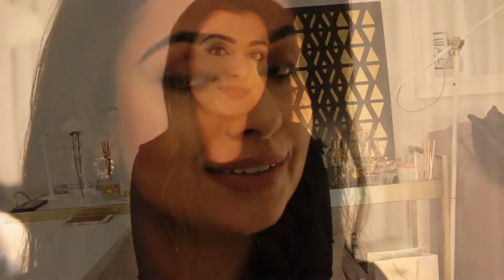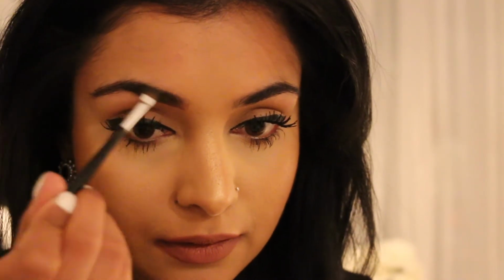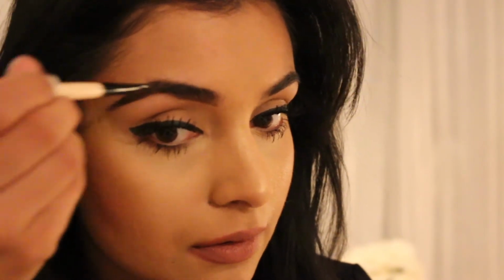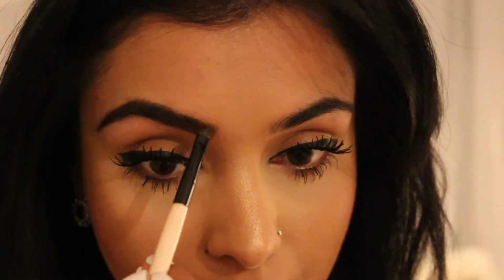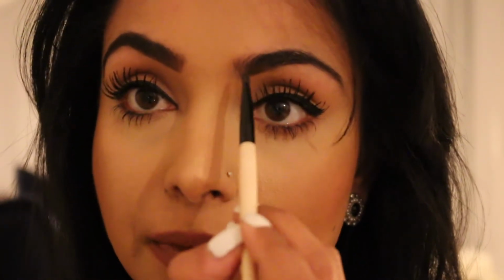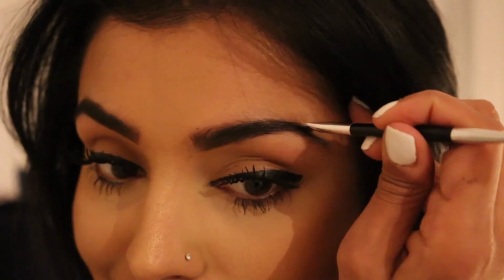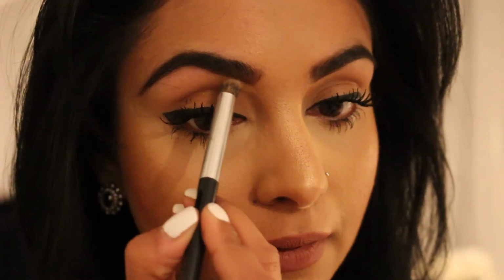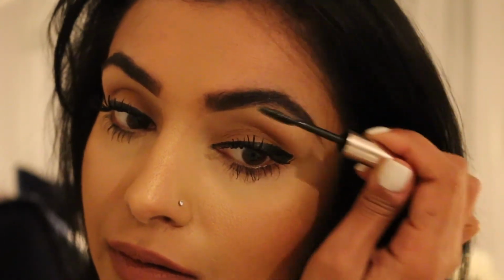Eyebrow Tutorial for Beginners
Happy Sunday! Hope you all are having a ‘fabulash’ weekend haha! Today’s tutorial is all about the brows and  is featuring my everyday brow routine. Bold brows lately have been quite the trend and are my favourite kind of look helping frame the shape of my face.

I hope you guys enjoy this tutorial and find some tips which you could incorporate in your eyebrow routine.

PRODUCTS USED 💄

* ABH Dipbrow Pomade in the shade “ Dark Brown”
* ABH Brow gel in the shade “Clear”
* “Dark Matte Brown” Eyeshadow from the Nudes Maybelline pallete
* ABH Thin angled brush
* Eco tools eyeliner brush
* Mac Prolong wear concealer in shade “NC30”
* Still cosmetics concealer brush